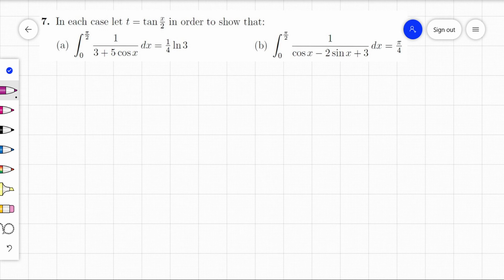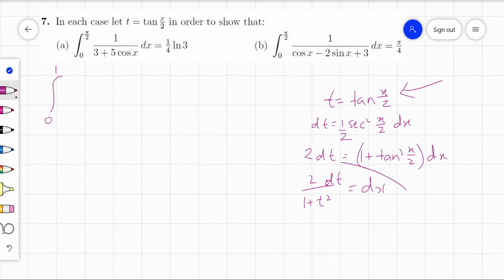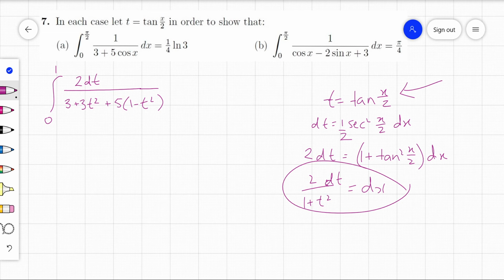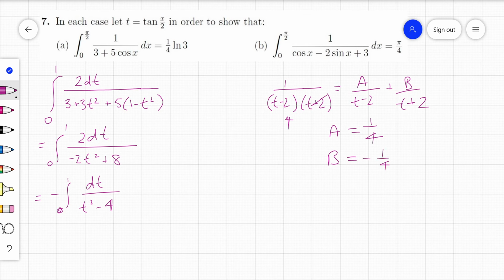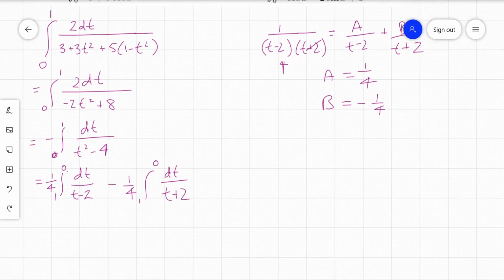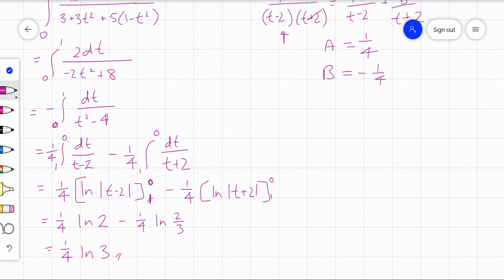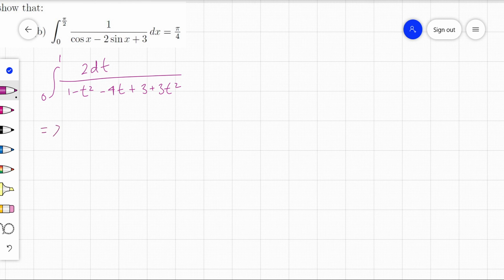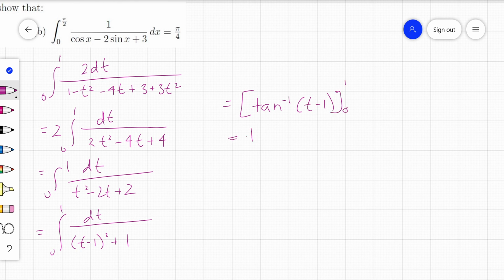Ex 4I Q7